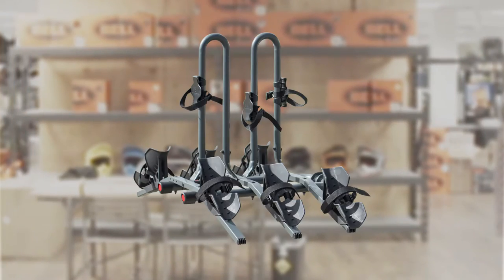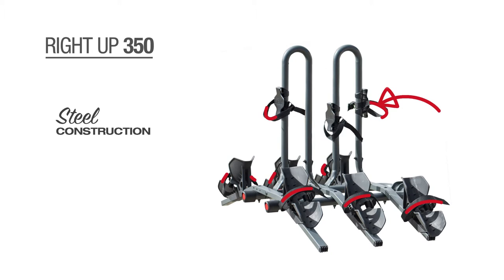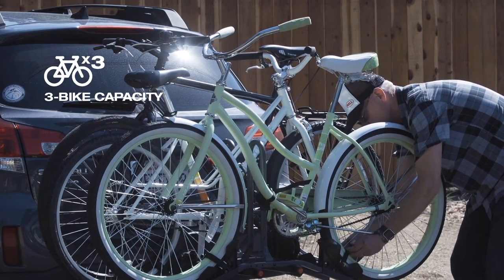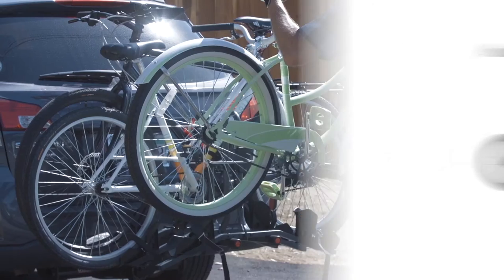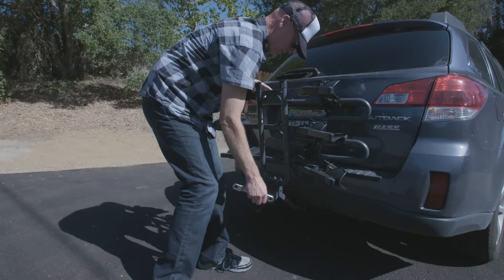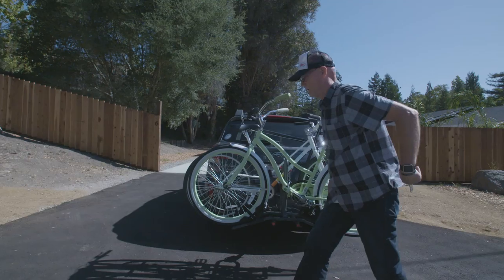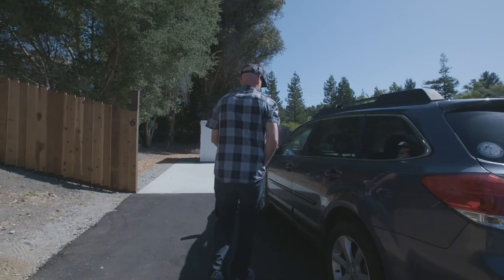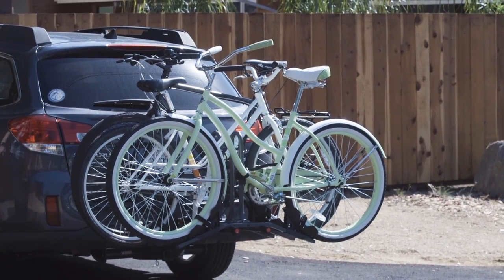Right Up 350 Hitch Rack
For the ultimate in bike transportation, choose the Right Up 350 Hitch Rack. This Platform rack features all-steel construction with padded straps to protect the bikes while in transit. Designed for use with both 1 ¼” and 2” receivers, the rack installs quickly and easily onto most vehicles.

With a 3-bike capacity, the Right Up 350 features extra-large tire trays that can accommodate wheels from 16" to 29" in diameter, and fat bike tires up to 3" wide. It can also accept unconventional bicycle frames that may not fit on traditional hitch racks.